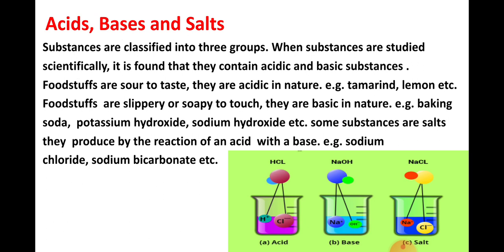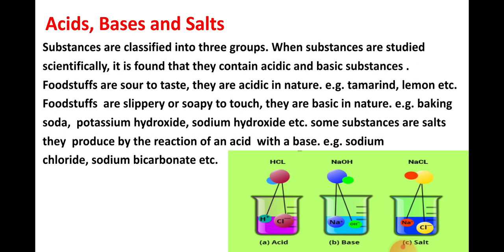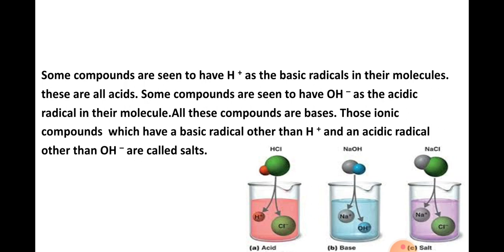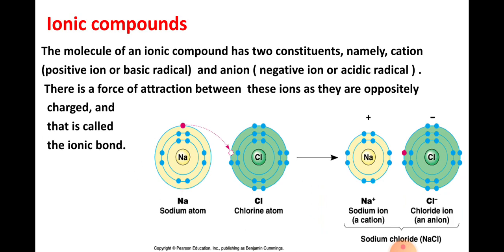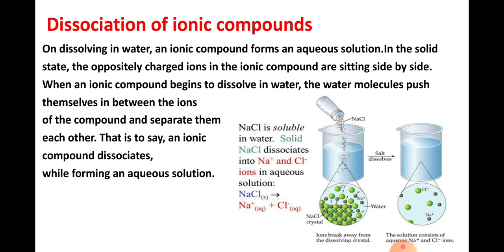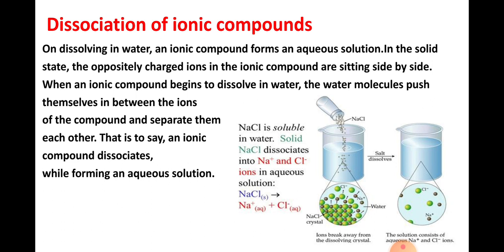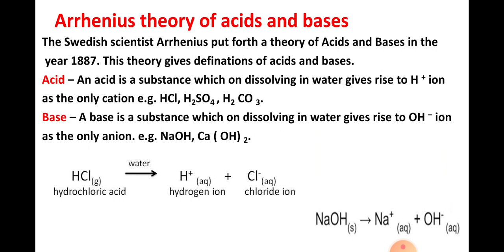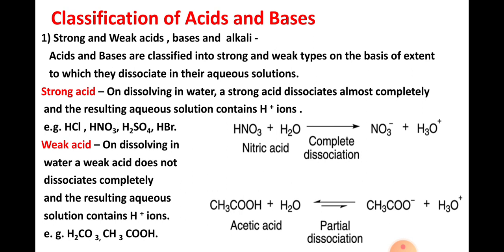20 August 2021